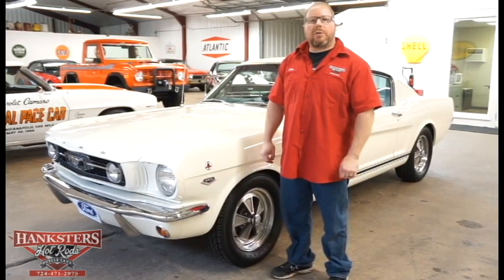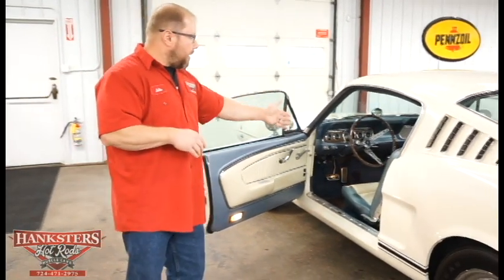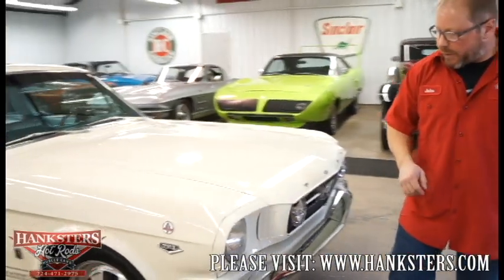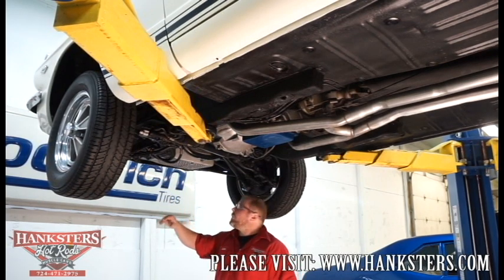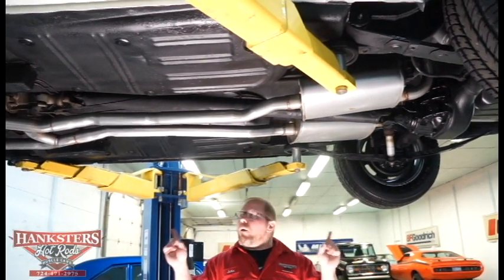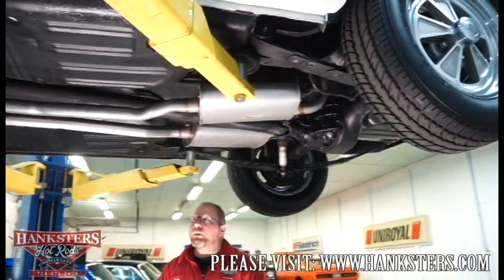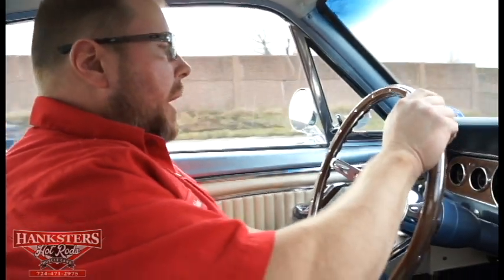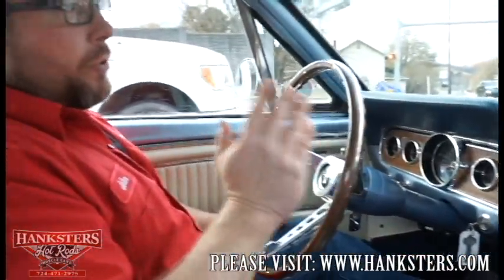1966 FORD MUSTANG GT FASTBACK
~ASKING $64,900~

140mph Speedometer. Drilled and Slotted Front Rotors. GT Rear Valance. 15" Shelby Wheels. Driver and Passenger Side Mirrors. GT Tachometer on Dash. 289 Fender Emblems. Dual Exhaust. HCC Quick Ratio Steering Box. Aftermarket Center Console Armrest with Cupholders. Dual Master Cylinder. K Code. Amps Gauge. Fold Down Rear Seat. Oil Pressure Gauge. Automatic Floor Shifter. Ford 9 Inch Rear End. Owners Manual. Blue & White Door Panels. Front Disc Brakes. Power Steering. Blue & White Pony Interior. Front Seat Belts. Radio Delete. Blue Carpeting. Front Tires: 225/60VR15. Rear Tires: 225/60VR15. Blue Dash. Fuel Gauge. Remote Driver Side Mirror. Blue Floor Mats. Full Size Spare Tire. Temperature Gauge. Blue Lower Body Stripes. Goodyear Eagle Tires. Trunk Mat. C4 Automatic Transmission. GT. White Headliner. Chrome Front and Rear Bumpers. GT Fender Emblems. Wimbledon White Exterior. Correct Radiator. GT Front Lights. Woodgrain Dash Inlay. Date Correct K Code 289 Ford Engine. GT Gas Cap. Woodgrain Steering Wheel. Stock Cast Intake. Ford Motorcraft 4100 Series Carburetor. Electric Choke. Stock Style Distributor. Automark GT Coil. Mechanical Fuel Pump. 4-Blade Cooling Fan. Fan Shroud. Powered by Ford Tail Panel Emblem. Cobra Fender Emblems. Bright Drip Rail Moldings. 2-Tone Blue and White Pony Interior. Factory Dash. Factory Instrumentation. Front Bucket Seats. Factory Heater Controls. Exhaust Tips through Rear Lower Valance. Chrome Air Cleaner. Chrome Valve Covers. Heater Lines are Hooked Up. Stock Cast Exhaust Manifolds.